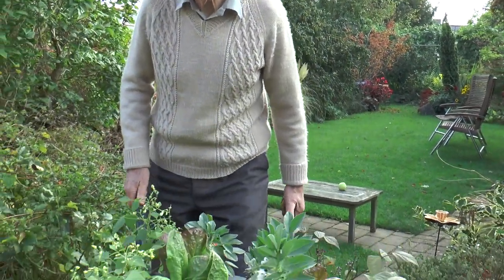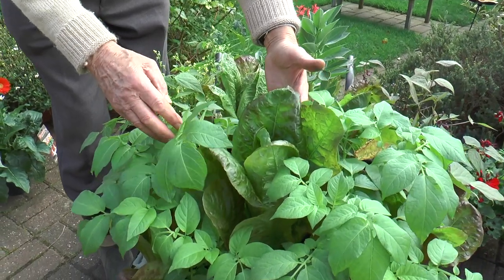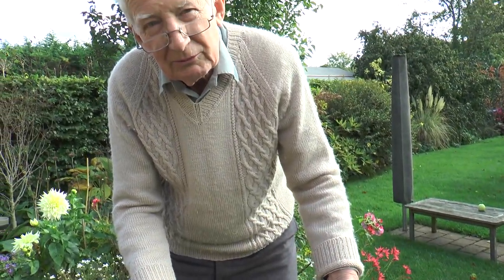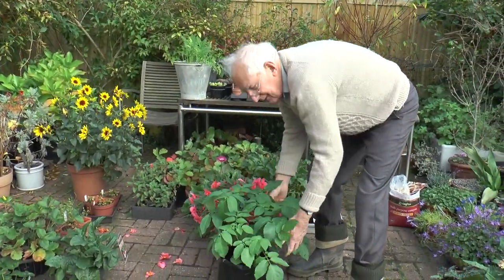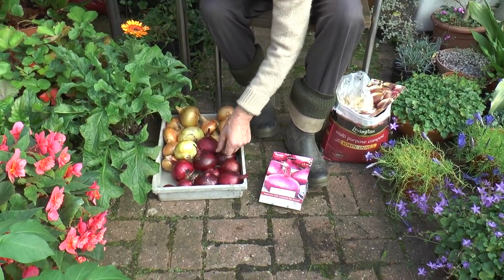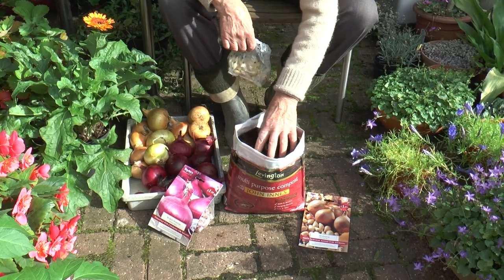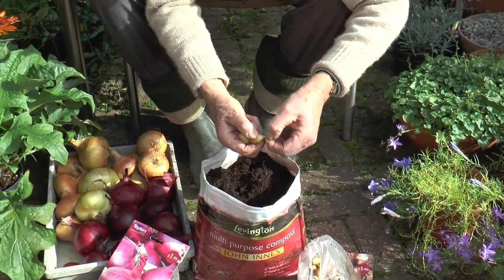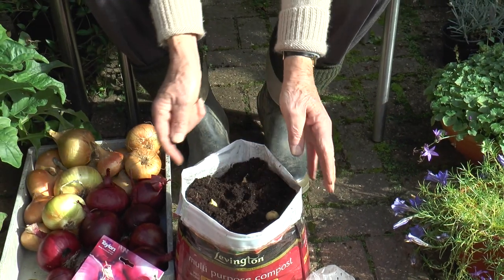How to Grow Vegetables in a Wheelbarrow | Garden Ideas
How to grow vegetables in a wheelbarrow